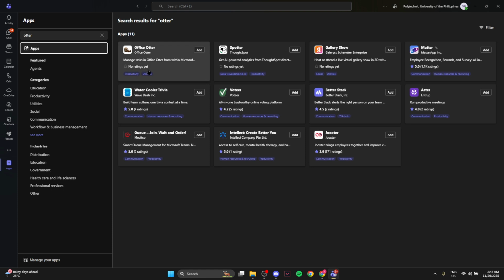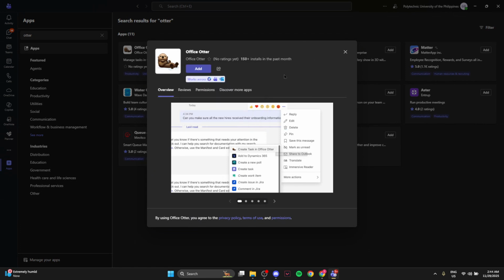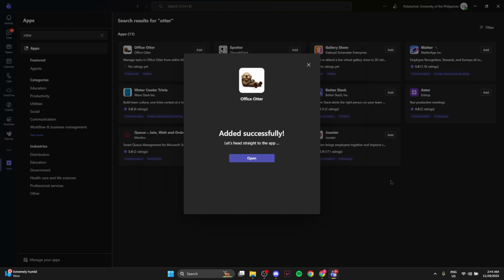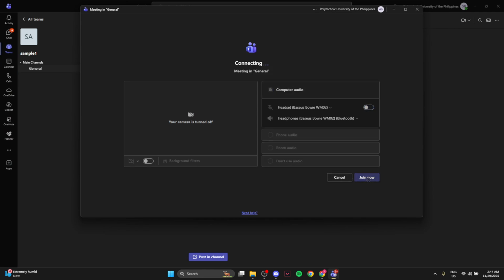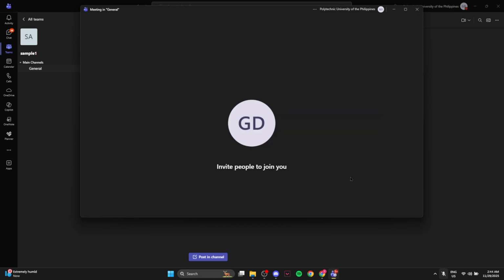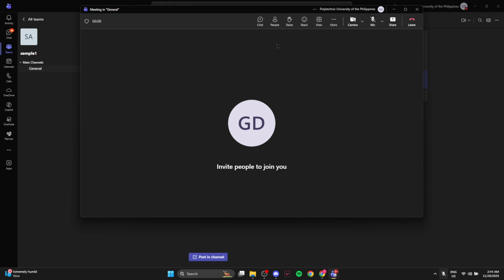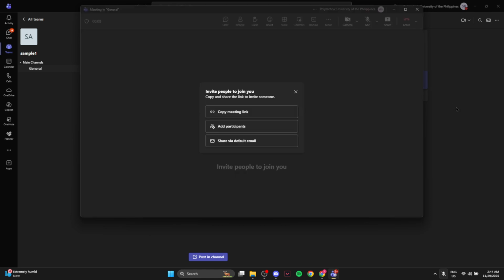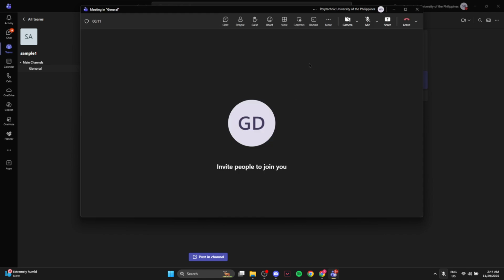How To Use Otter Ai With Microsoft Teams [2026 Guide]